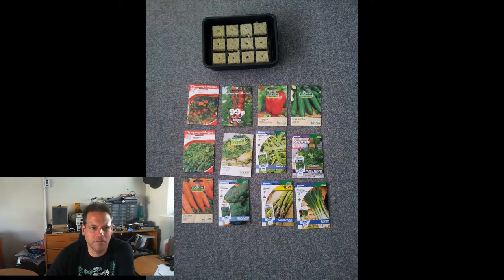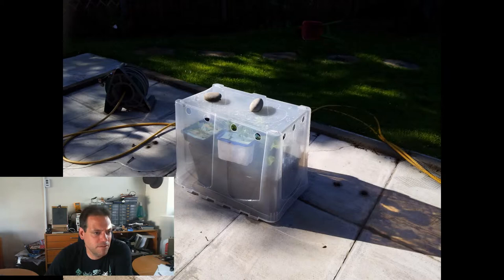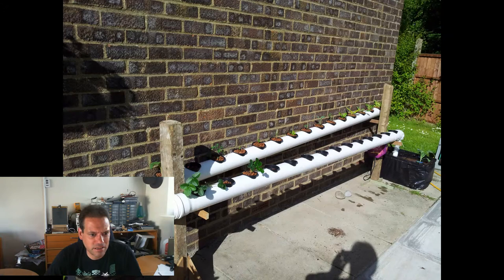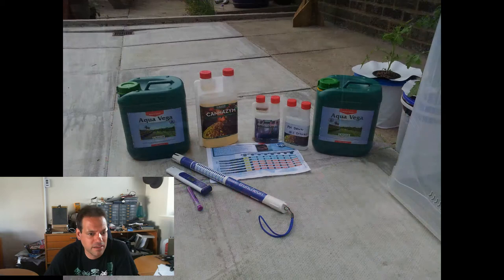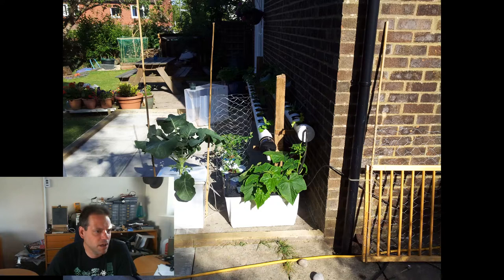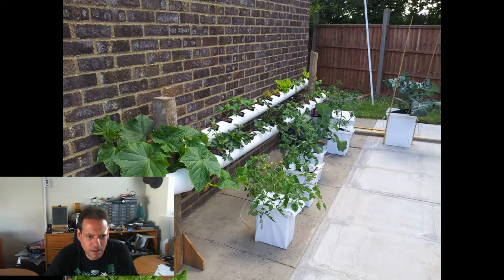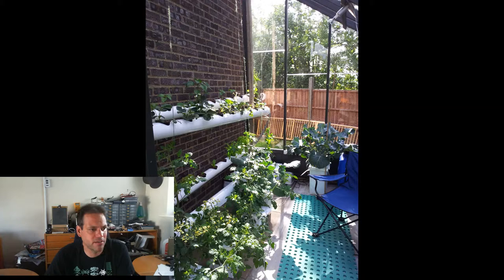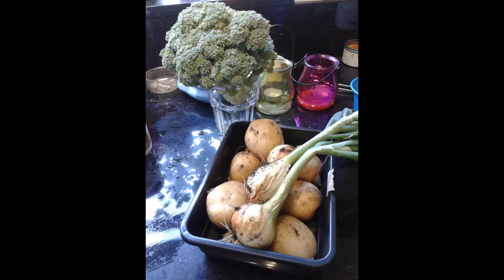From zero to hydro - Starting out with hydroponics.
Just a quick talk through and slideshow of how I had nothing growing in May to how I'm harvesting 5 or 6 different crops per week 3 months later... and some strange moths too. I belive the moths are Poplar Hawk moths - I haven't yet found an explanation for their behaviour though - maybe some crazy moth death pact.